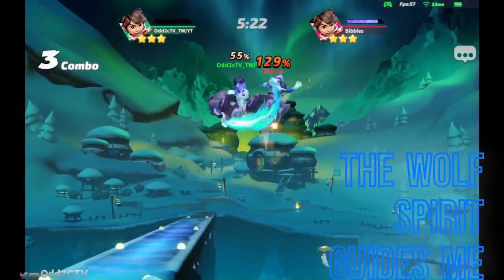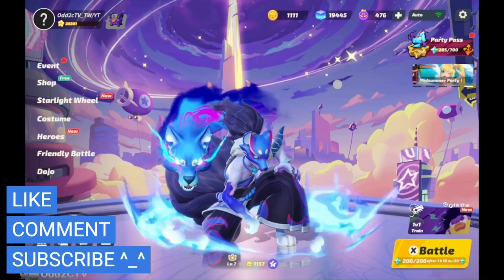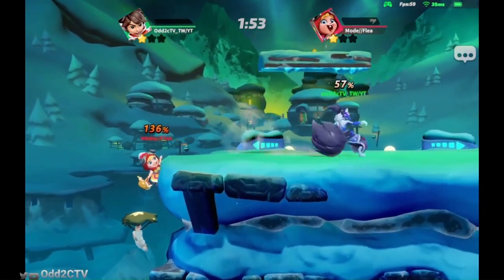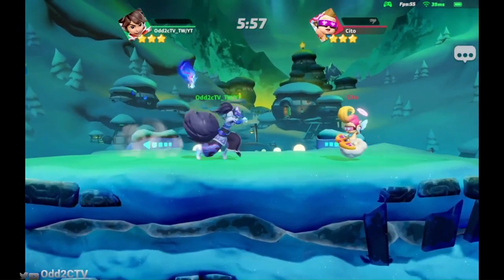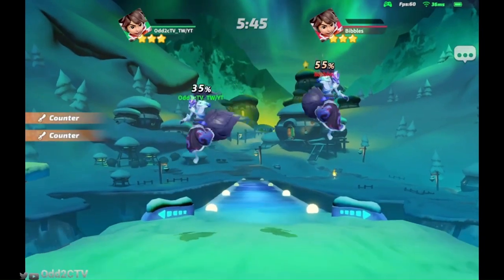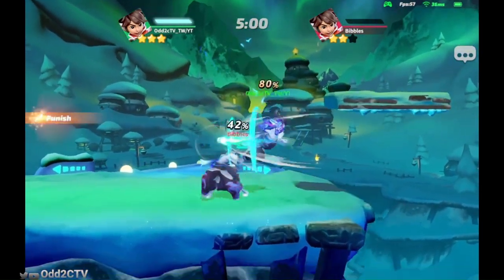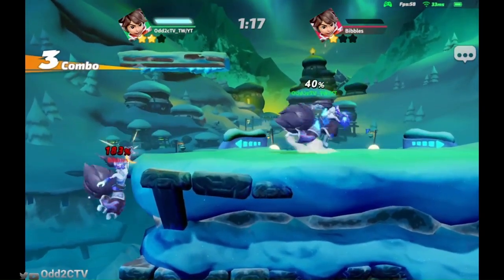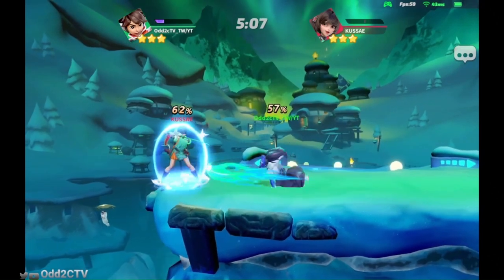THIS NEW SKIN IS SICK!!! NERFS Can't Stop Sivi And His Inner Wolf!!!(Flash Party Sivi Gameplay)